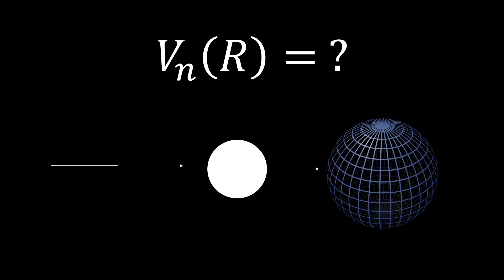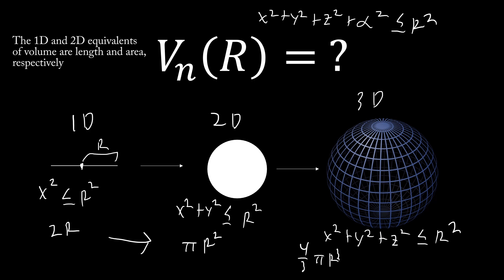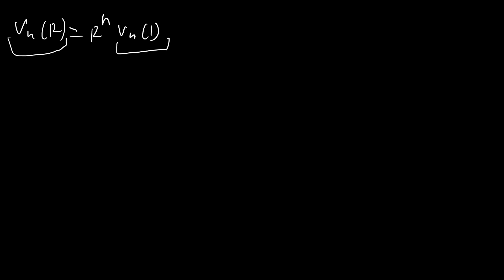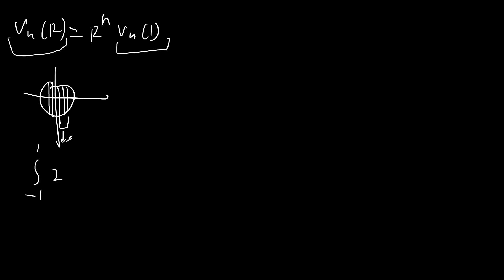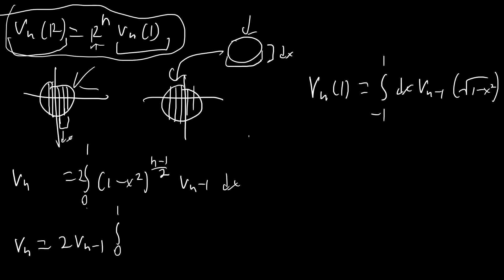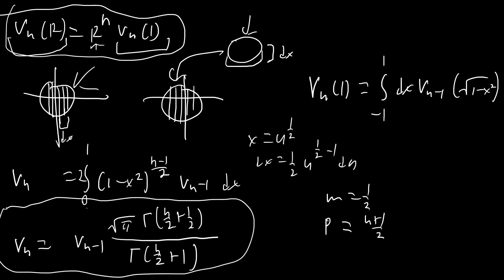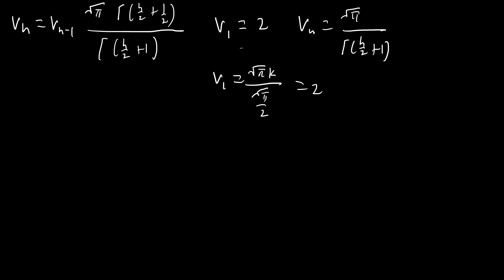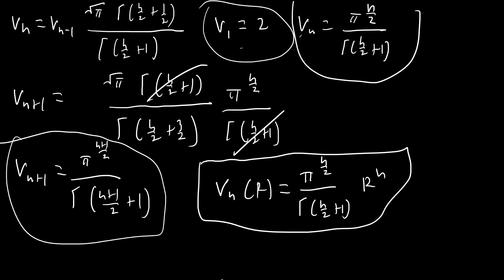N-Dimensional Spheres?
General formula for the "volume" of an n-dimensional hypersphere.